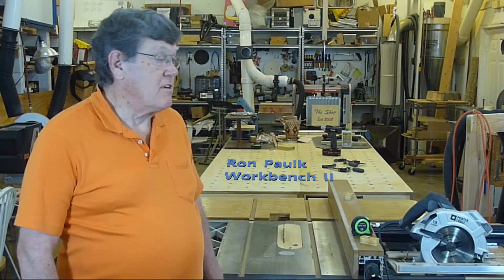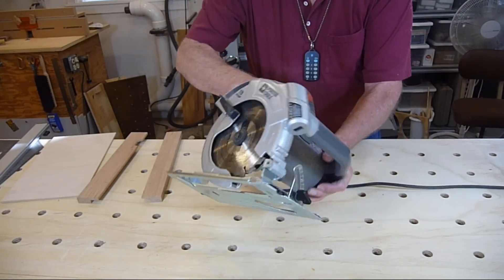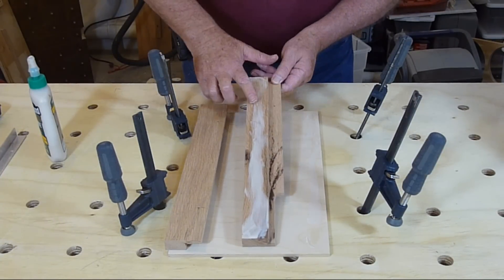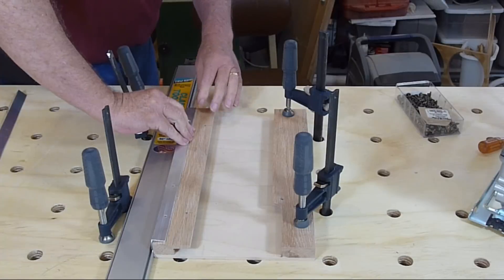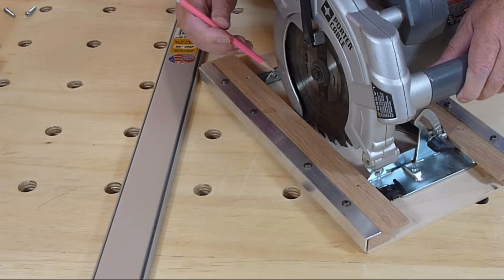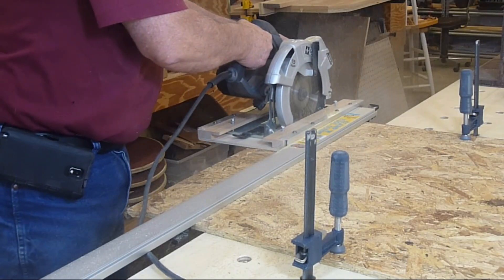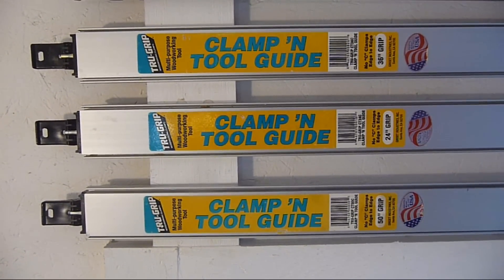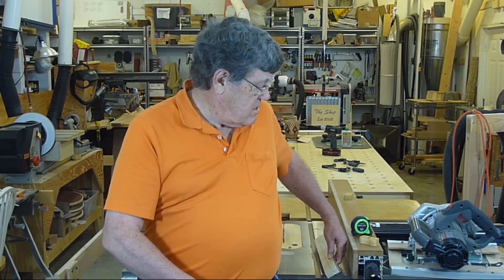Circular Saw Guide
How to make a circular saw guide to aid in making crosscuts in plywood.  Simple to make and inexpensive.